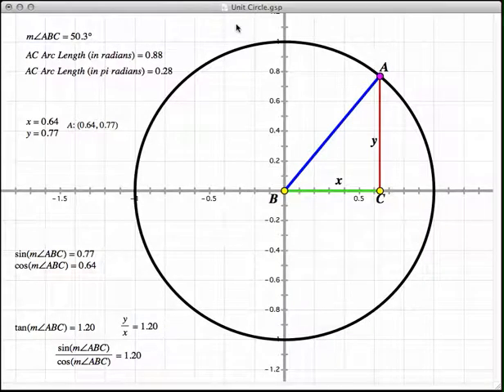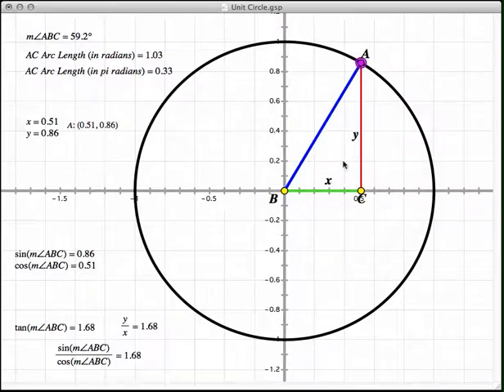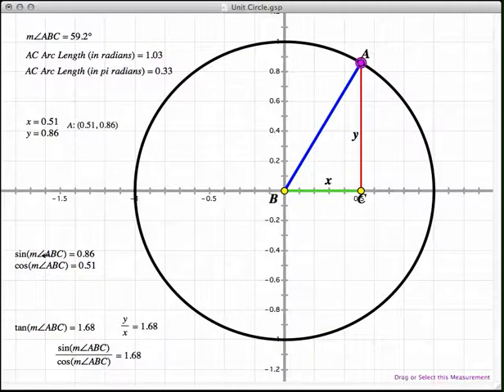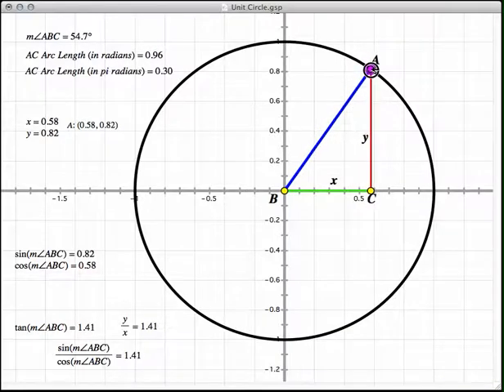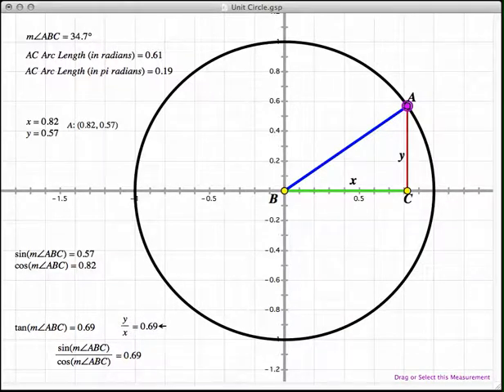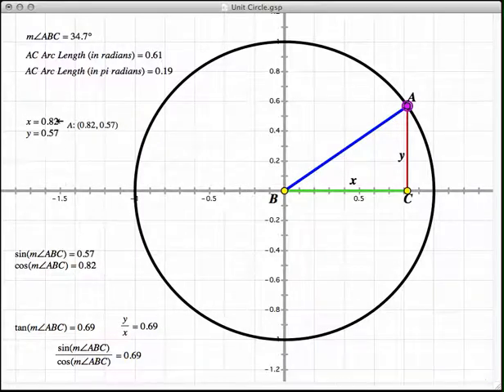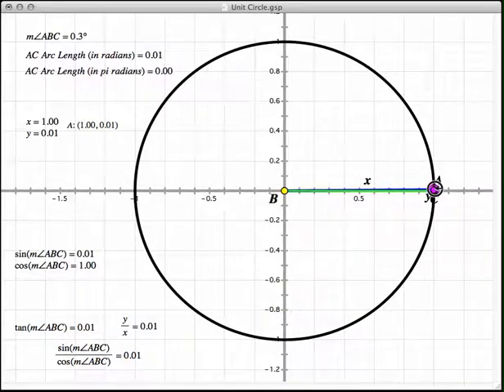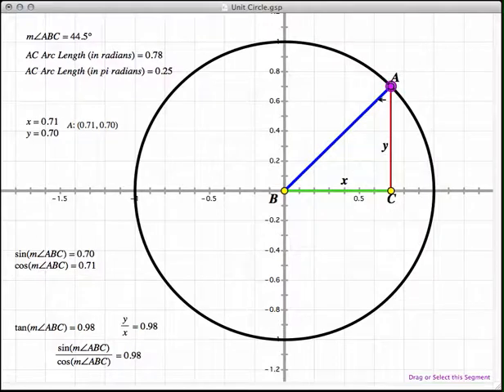The Unit Circle & Trigonometric Functions using Geometer's Sketchpad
Brief tutorial on the unit circle and trigonometric functions using Geometer's Sketchpad.